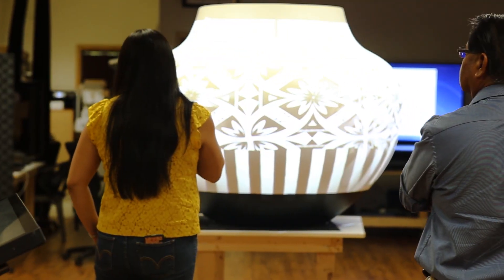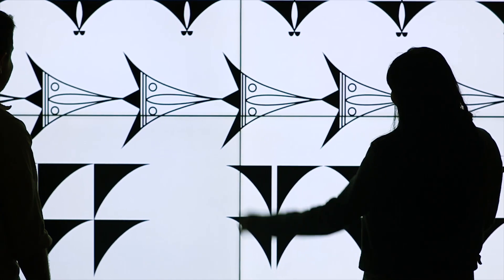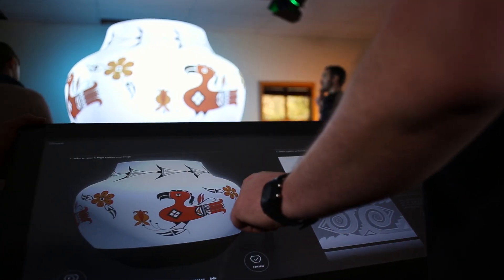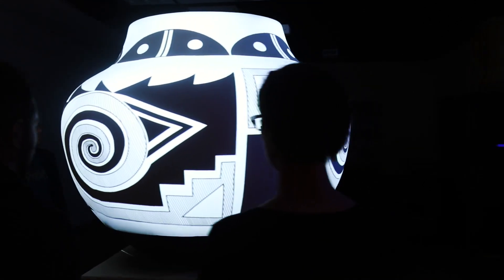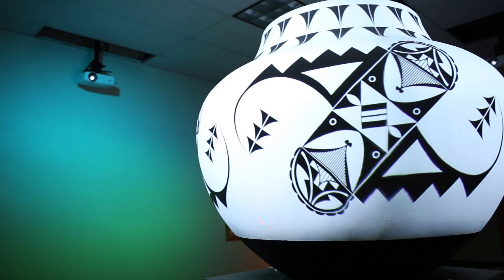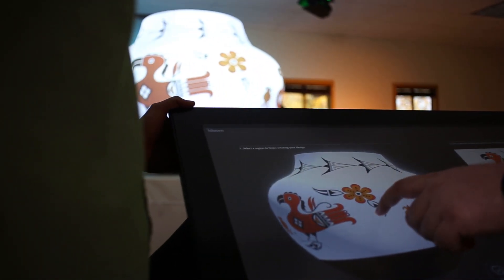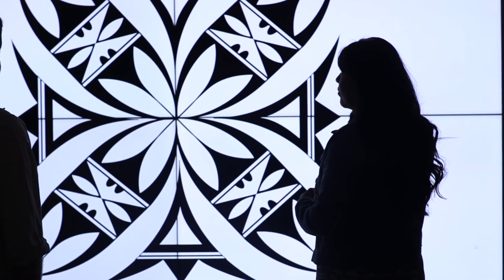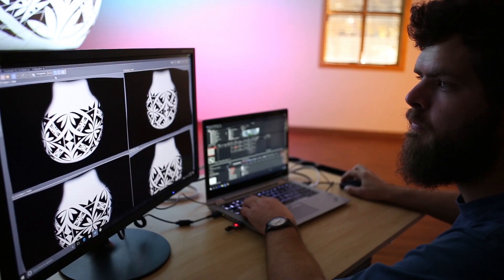Pueblo Pottery 360 Projection Mapping Project - Award Submission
Ideum’s experimental projection mapping exhibit receives a 2019 German Design Award and is shortlisted for the One Show 2019.

The Ideum team was thrilled to learn that Exploring Pueblo Pottery, an interactive projection mapping exhibit we developed in collaboration with Acoma Pueblo artist Michelle Lowden, is the winner of a 2019 German Design Award.